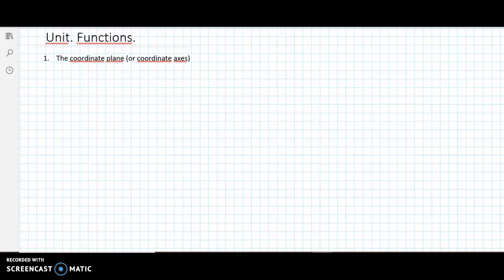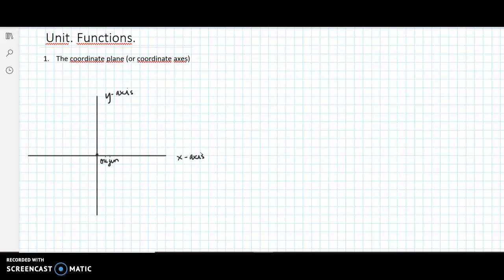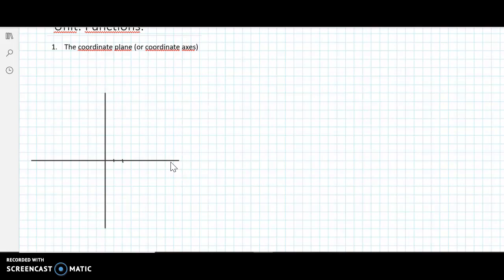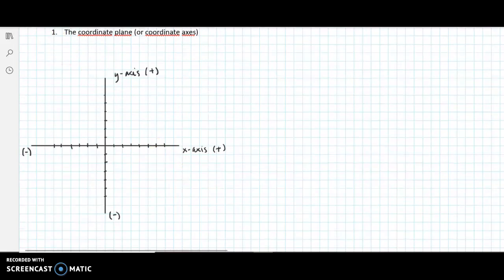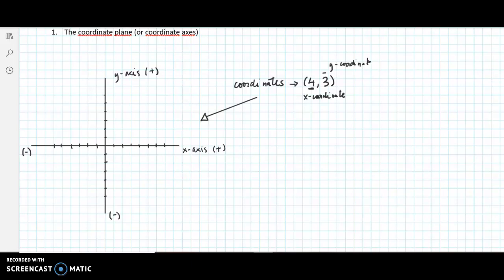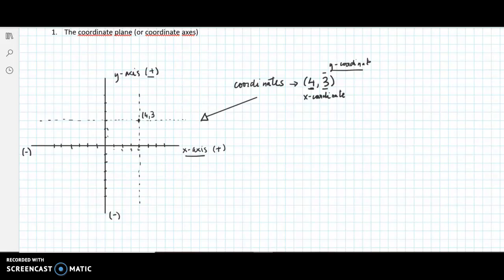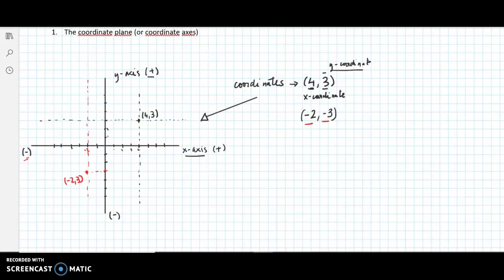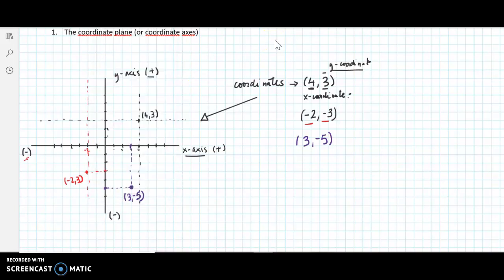The coordinate plane